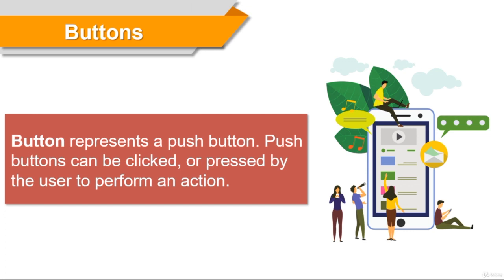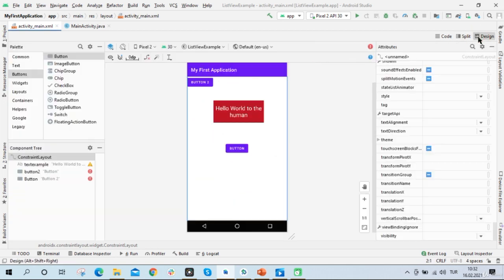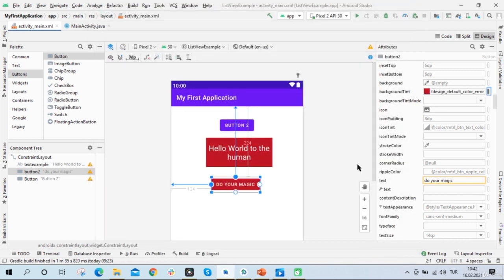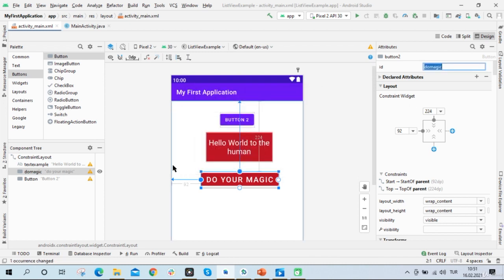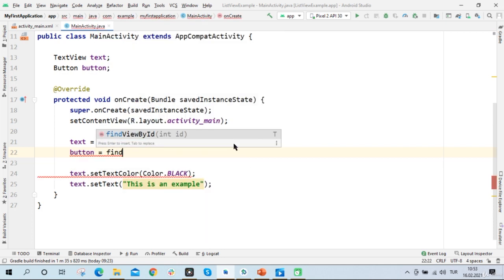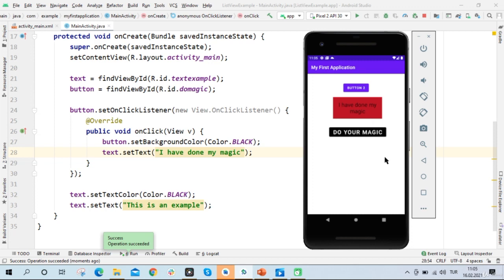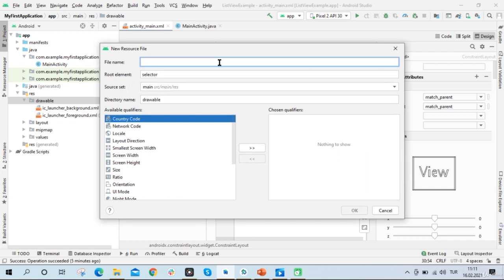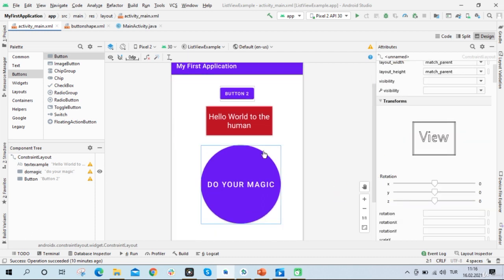Creating Buttons in Android App | Lecture 20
Welcome to Lecture 20 of our "Introduction to Java Swing | Android Development" series. In this lecture, we will explore the process of creating buttons in your Android application. Buttons are essential for user interaction, enabling actions like submitting forms, navigating between screens, and triggering specific functions within your app.

Key Topics Covered in Lecture 20:

Importance of Buttons:

Understand the significance of buttons in Android app development and how they allow users to interact with your app.
Creating Buttons in XML Layouts:

Learn how to add Button elements to your XML layout files and customize their attributes, such as text content, appearance, and click event handling.
Button Styling:

Explore how to style and format buttons by setting attributes like text color, background, text size, and shape.
Adding Buttons Programmatically:

Understand how to create buttons dynamically in your app's Java or Kotlin code and customize their appearance and behavior.
Handling Button Click Events:

Learn how to implement click event handlers for buttons to execute specific actions when users interact with them.
Button Types:

Explore different types of buttons, such as standard buttons, image buttons, and floating action buttons, and understand their use cases.
Best Practices:

Discover best practices for designing and placing buttons effectively in your app's user interface, promoting user engagement and navigation.
The Significance of Buttons:
Buttons are vital for user interaction and navigation within your Android app. They enable users to trigger actions, submit data, and navigate between different app screens, enhancing the overall user experience.

By the end of this lecture, you'll have a solid understanding of how to create and customize buttons in your Android application, allowing users to interact with your app's features and functions.

Let's dive into Lecture 20 and explore the world of creating buttons in Android app development, a critical aspect of providing user-friendly and interactive interfaces.